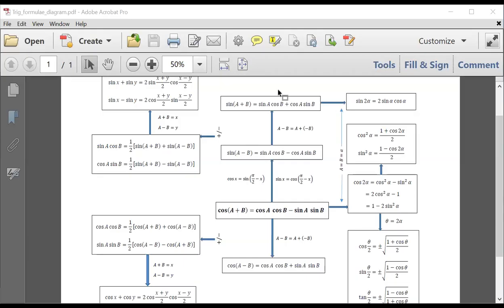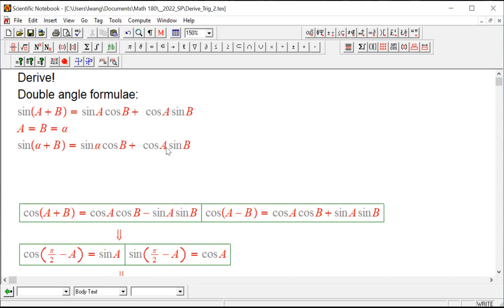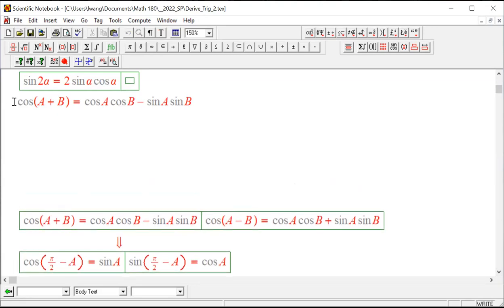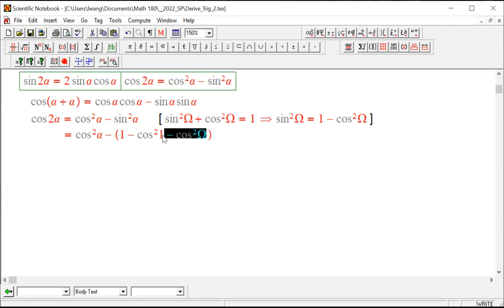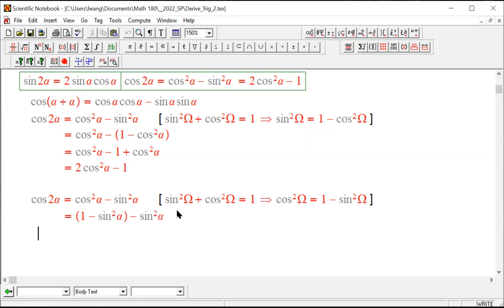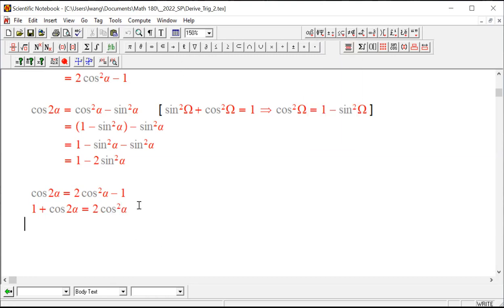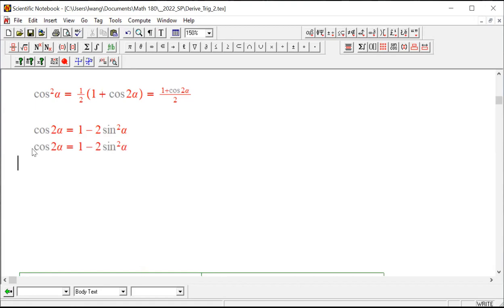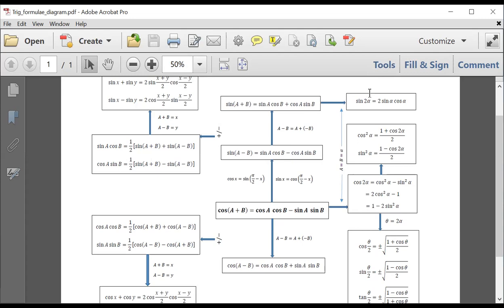Double Angle Formulae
Sine double angle and CoSine double angle formulae are derived.